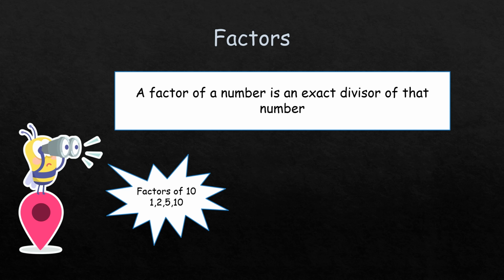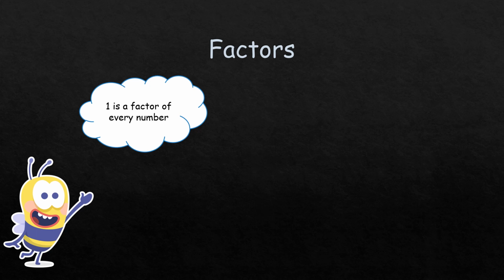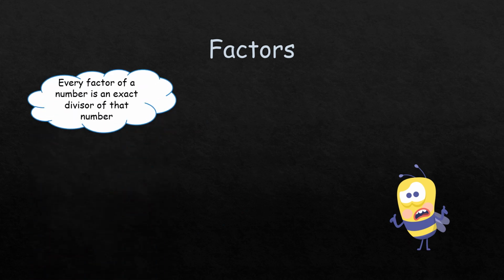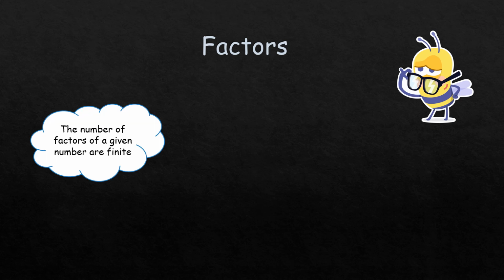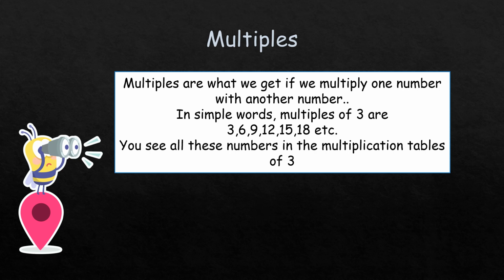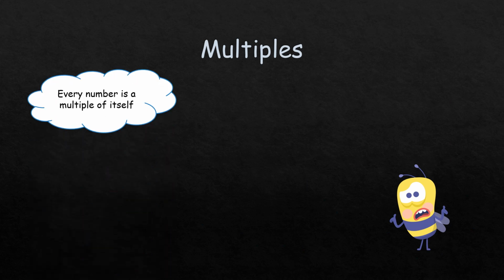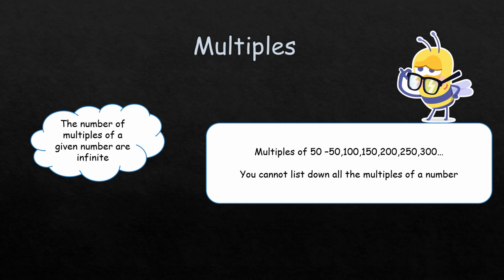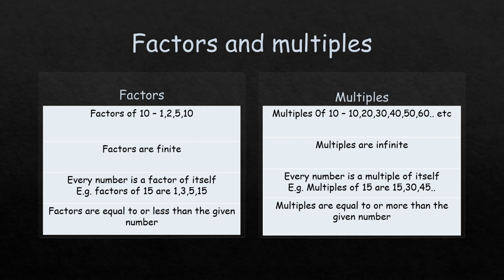CBSE Grade 6 - Playing with numbers - Part - 1 - Factors and Multiples - Introduction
Factors and Multiples - Introduction